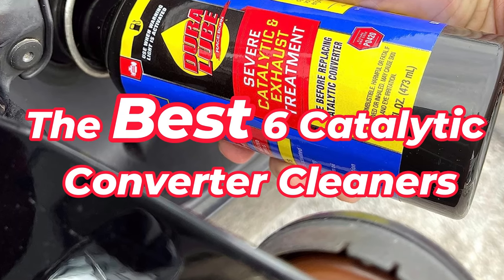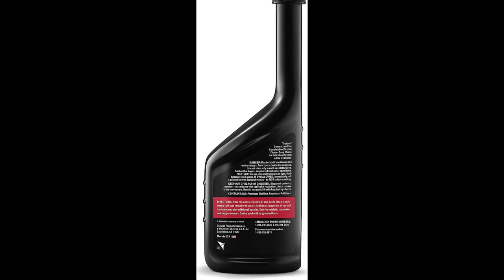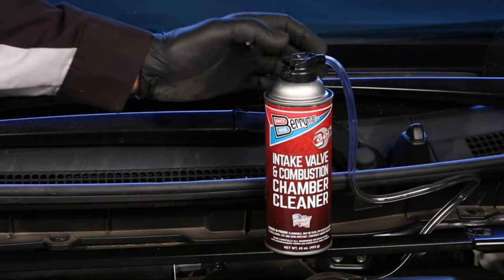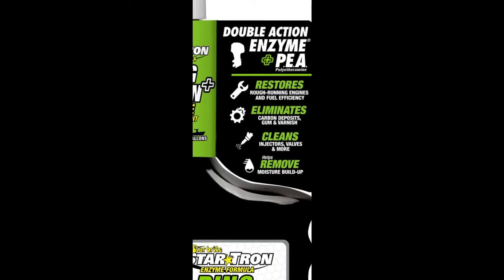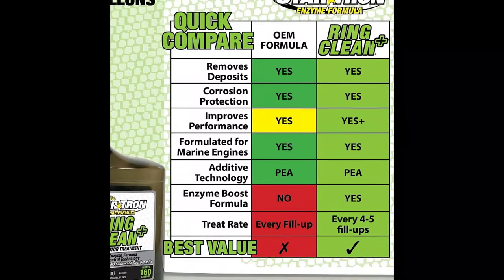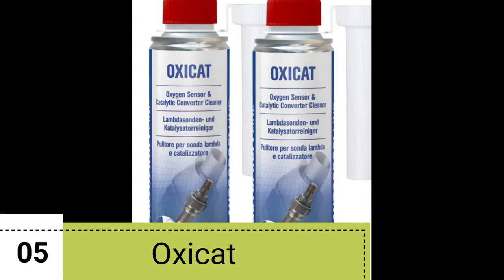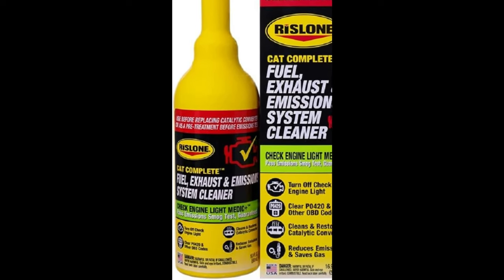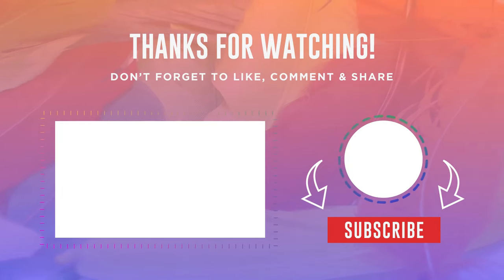Top 6 Best Catalytic Converter Cleaners In 2023 (Buying Guide)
Here are The Top 6 Catalytic Converter Cleaners In This Year :

** 𝗔𝗠𝗔𝗭𝗢𝗡 𝗟𝗜𝗡𝗞𝗦 **

00:00 Introduction
00:12 Chevron Concentrate Cleaner
01:07 Berryman 2611 Intake Valve
02:23 Star Tron Ring Clean Plus
03:30 Dura Lube Severe Catalytic
04:12 Oxicat, Oxygen Sensor & Catalytic Converter Cleaner
05:00 Rislone Cat Cleaner